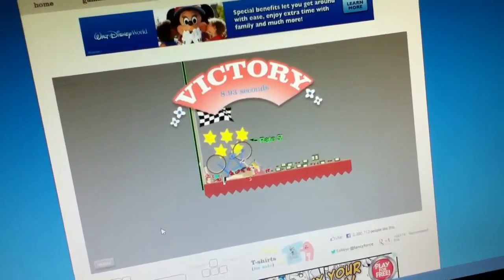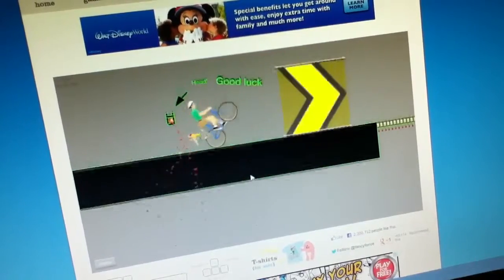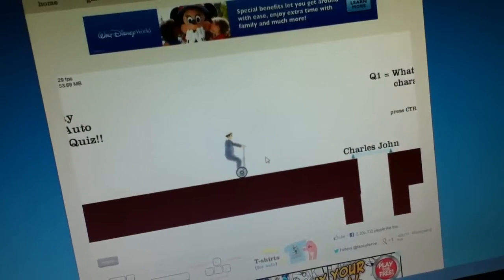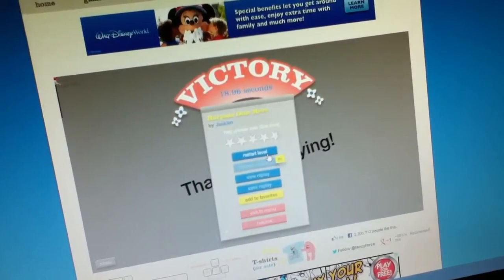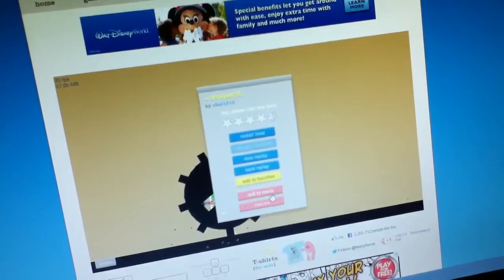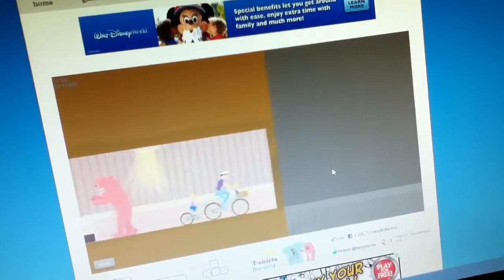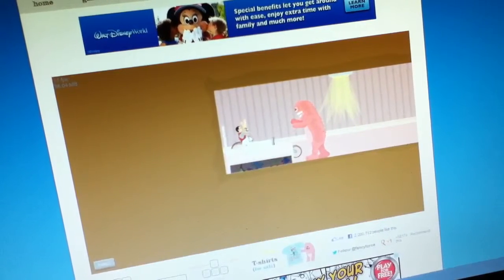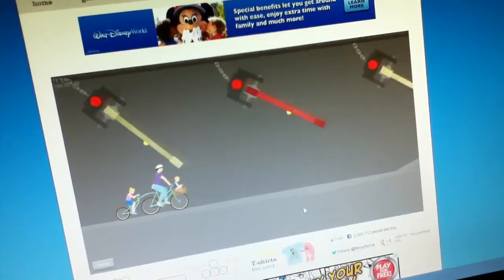happy wheels EP 1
a game of happy wheels